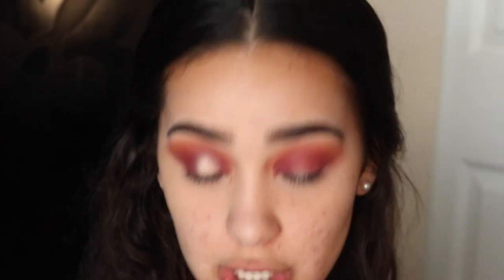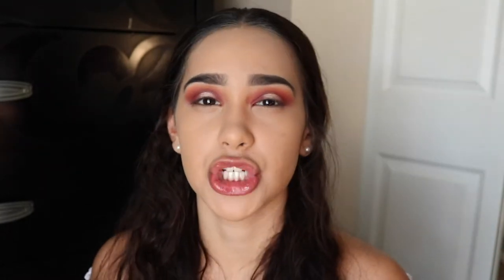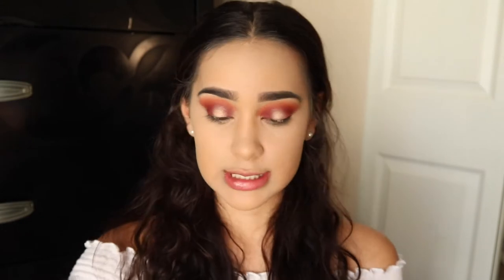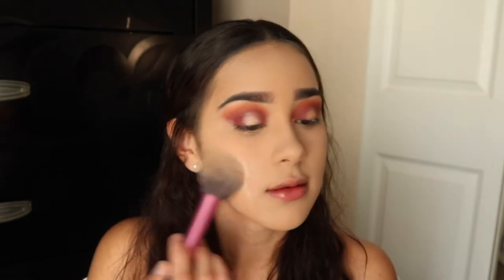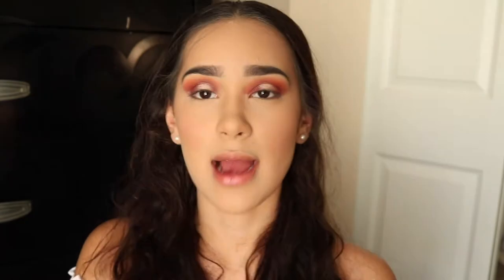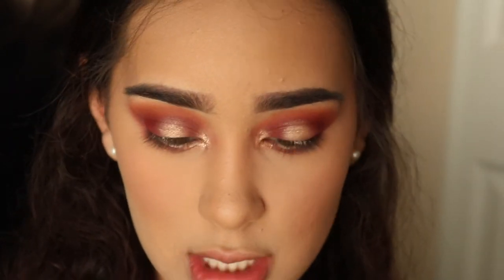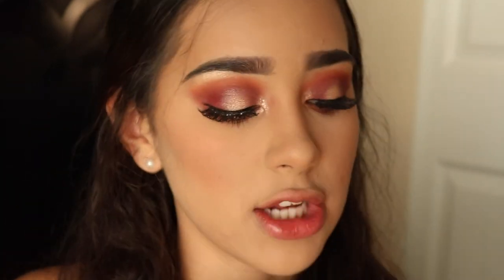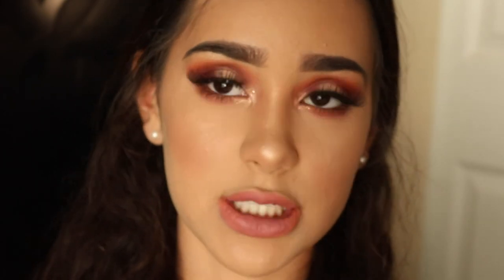Sunburst Pink and Orange Halo Eye for Spring/Summer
Hey everyone SO SORRY for keeping you waiting and taking forever to upload. I have been so busy lately but I hope to be posting more!

I love this look for summer and spring! It is gorgeous and I hope you love it too

Love you all and enjoy :D